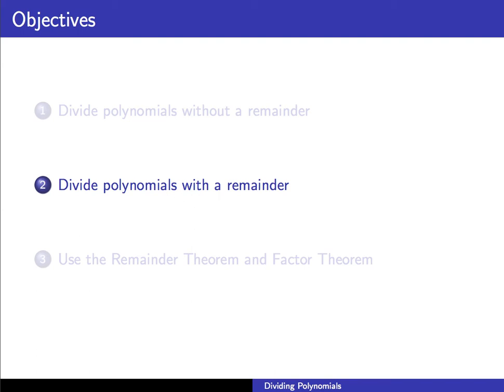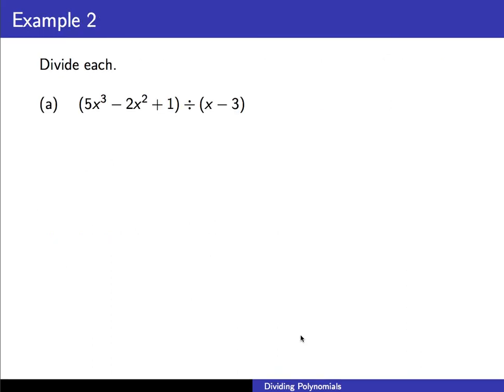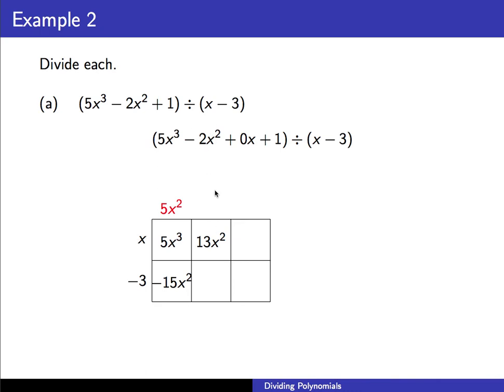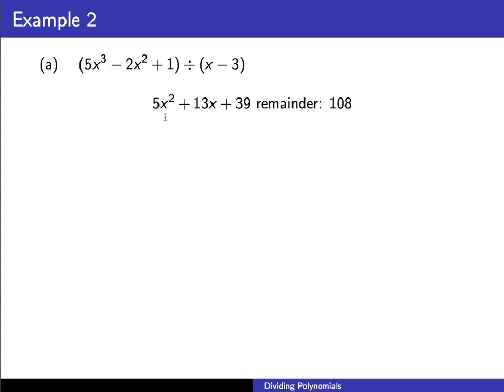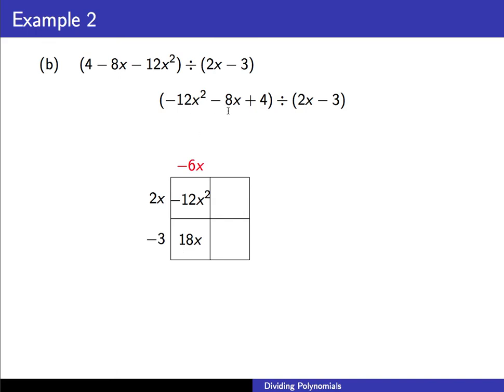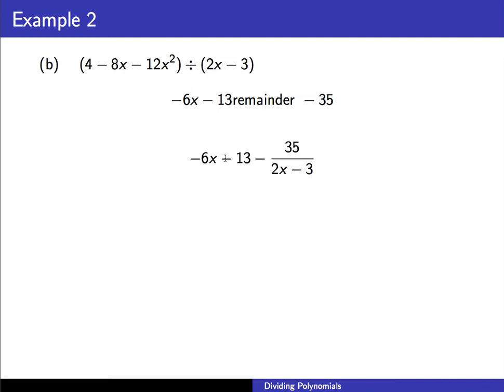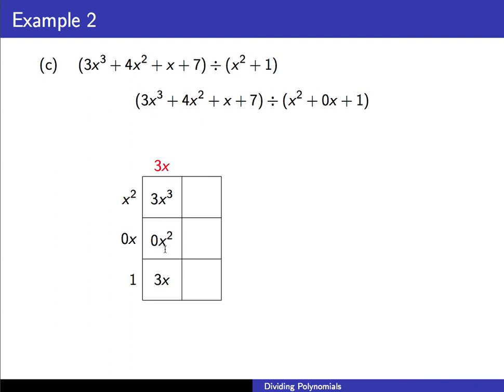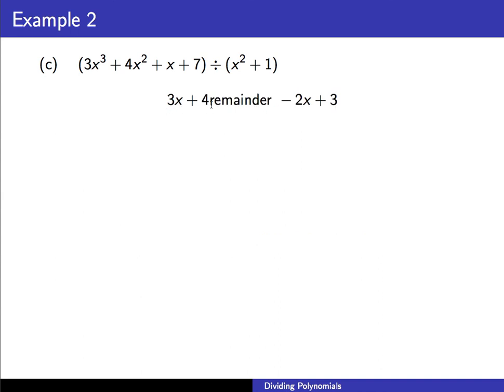Dividing Polynomials (part 2)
Dividing polynomials with a remainder.